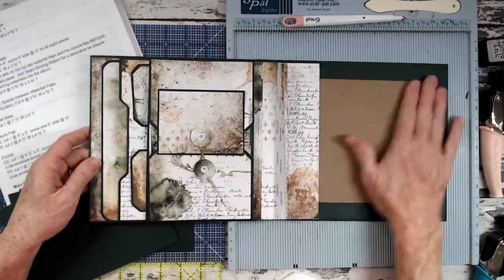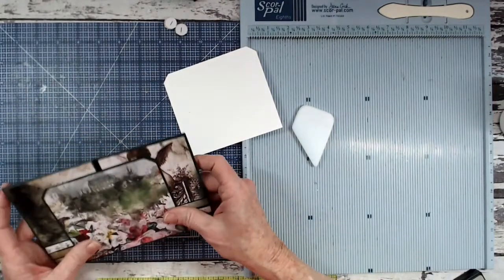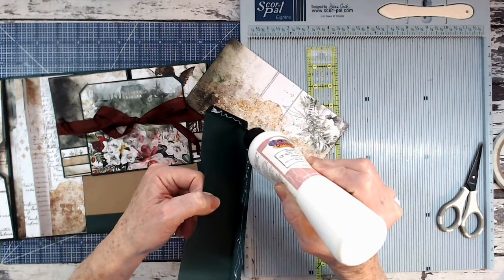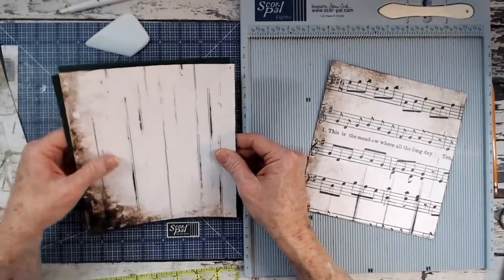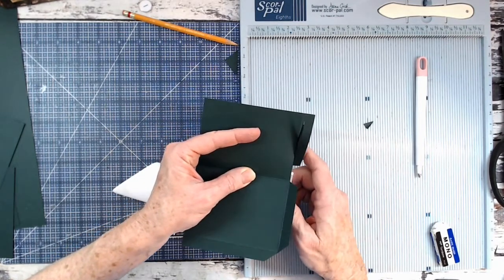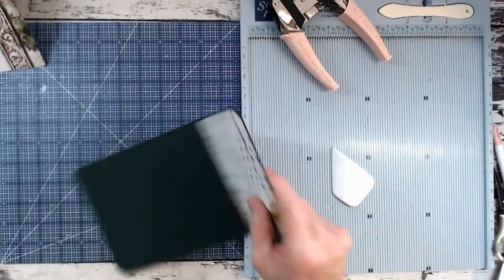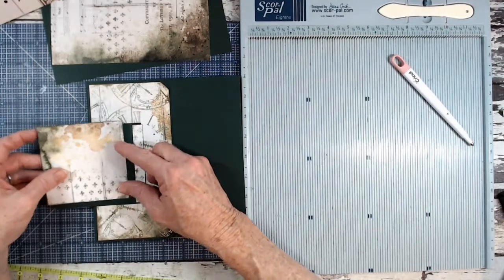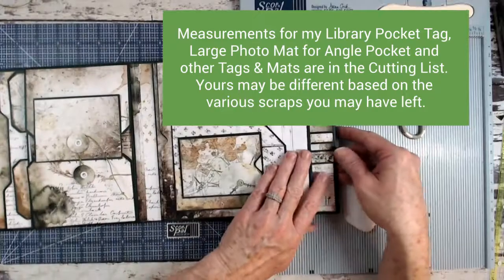Part 2 Ireland Forever 8x8 Album TUTORIAL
Part 2 of 2 Tutorial Video for the 8x8 Ireland Forever Album. A Showcase Walkthrough video of the finished album and both tutorial videos can be found here in a Playlist on my YouTube channel.  Shop for this paper collection and other supplies